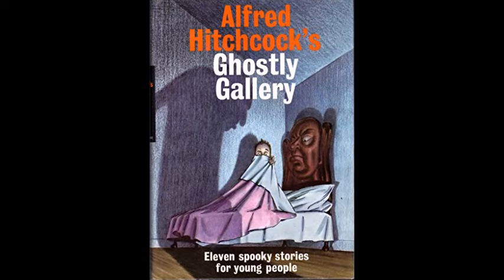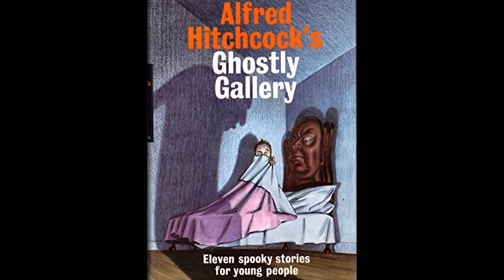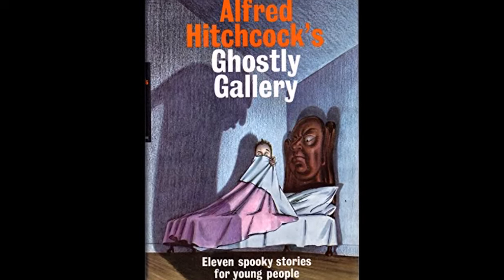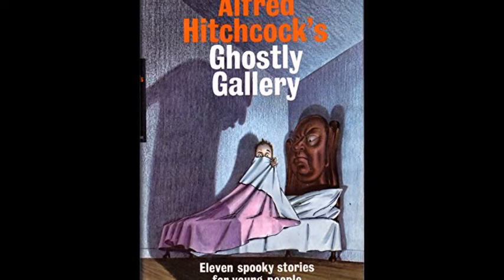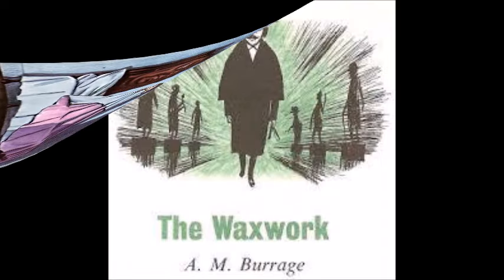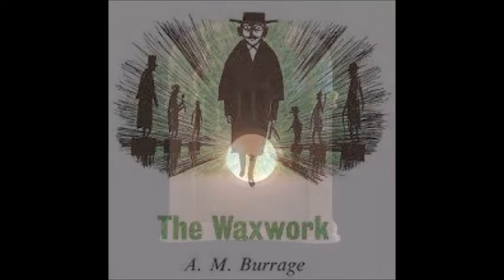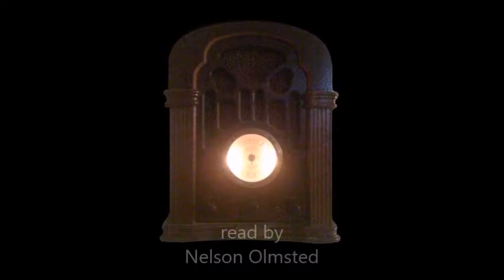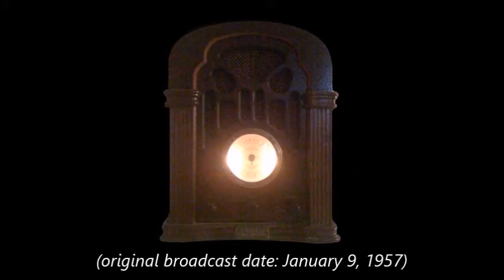"The Waxwork" by A.M. Burrage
Featured in Alfred Hitchcock's GHOSTLY GALLERY anthology.